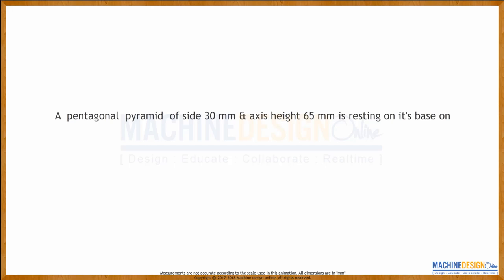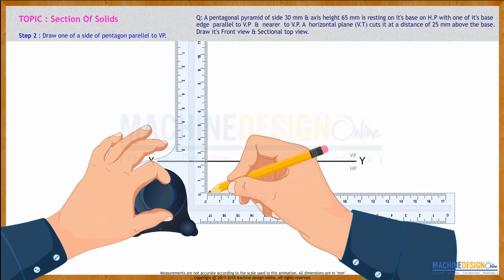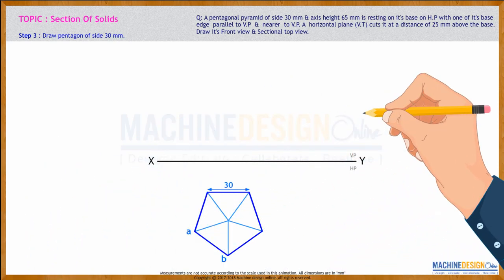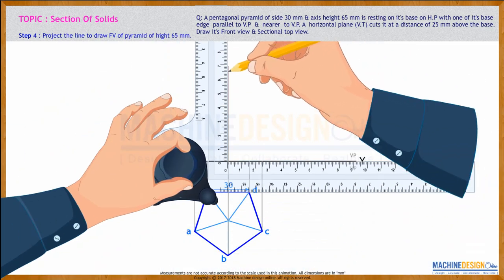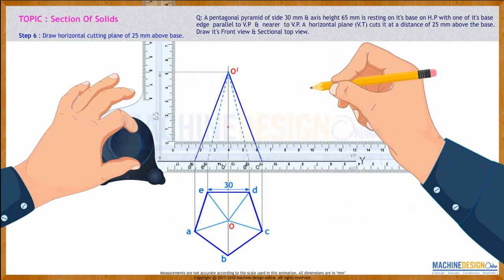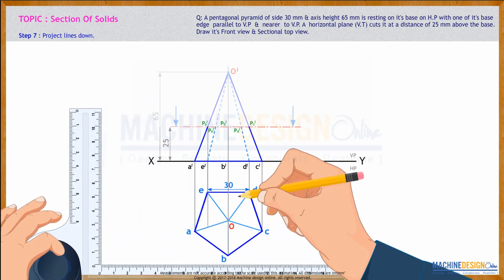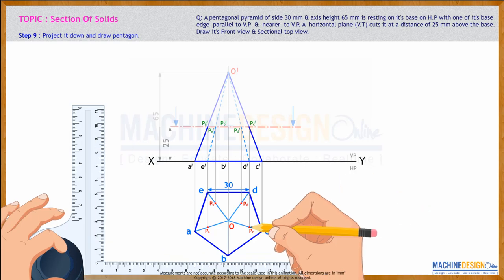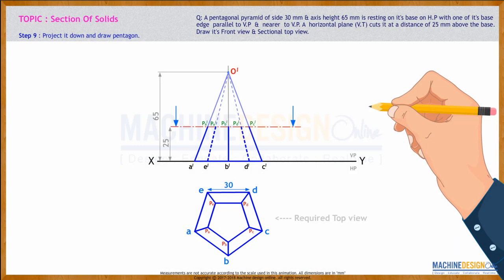Section of solids: Pentagonal Pyramid digital version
This is detailed explanation of how to draw section of pentagon with scale.Classroom view is also available